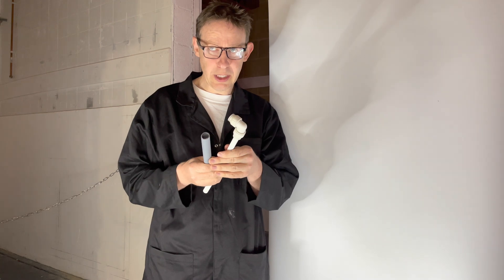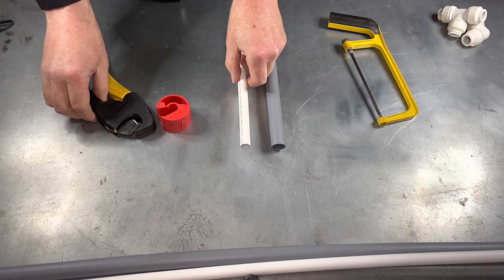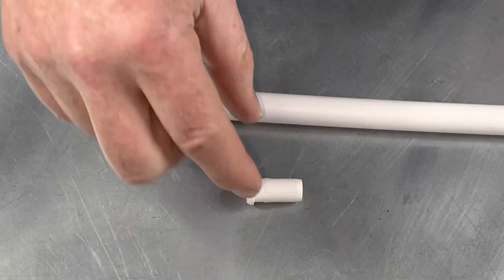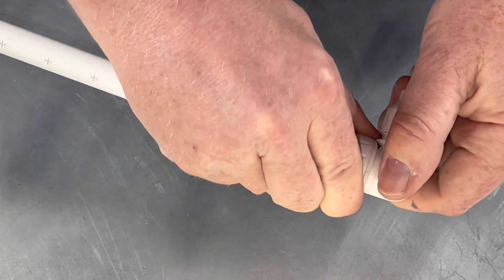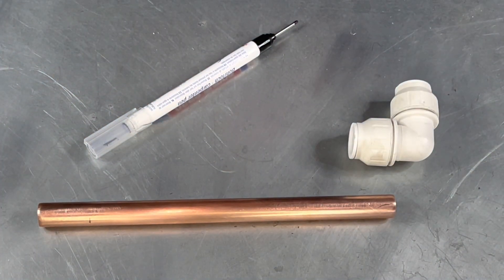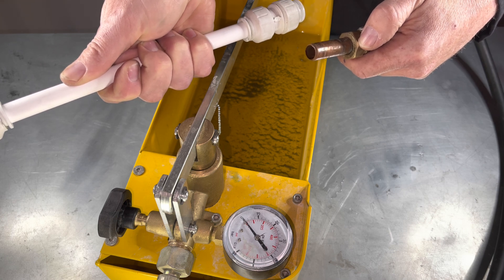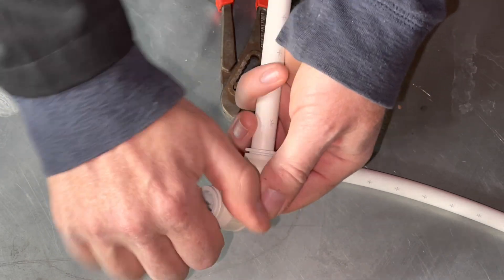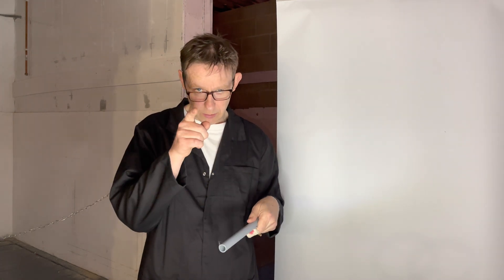Plastic pressure pipe in plumbing (PushFit)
Tutorial on plastic  pressure pipe. ( push fit ) with exercises at the end.  Normally done on the first year of a course (level 1)